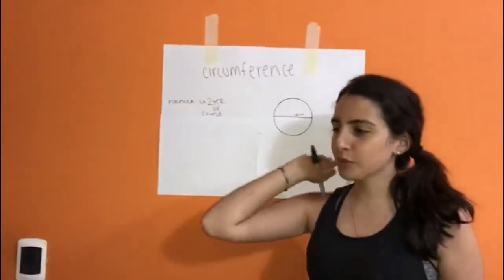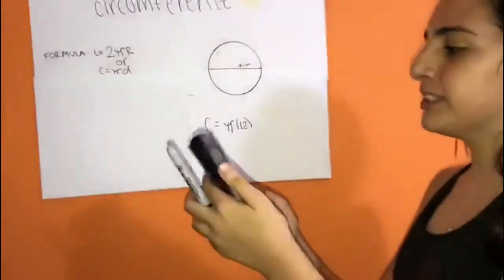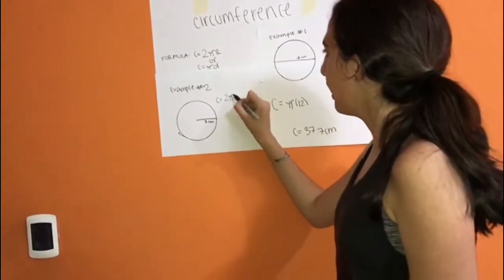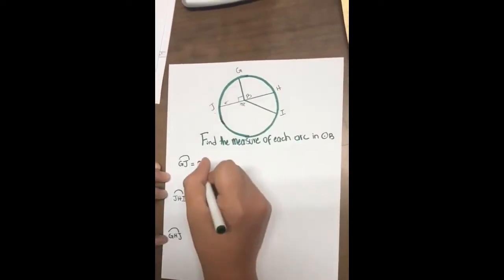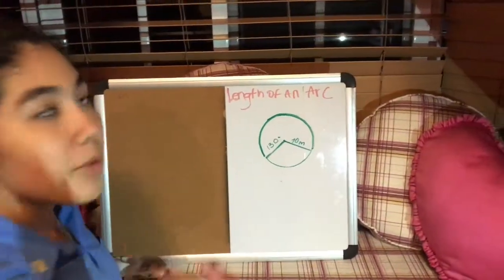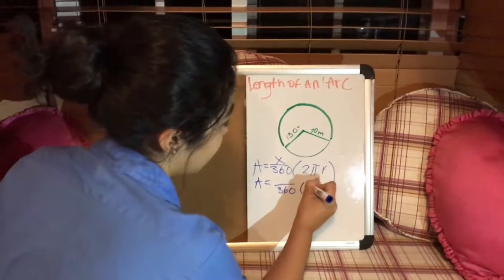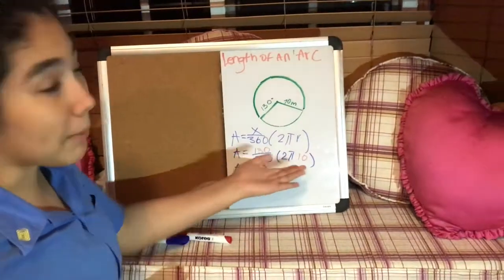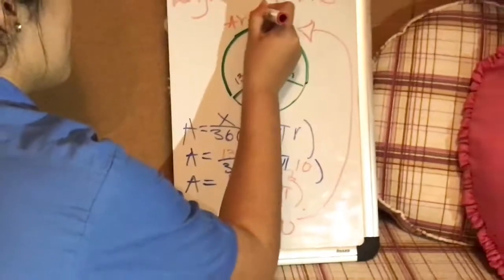Lesson 10.6 Circles and Arcs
By Isabella C, Aishah L, Marco A and Gabriela F